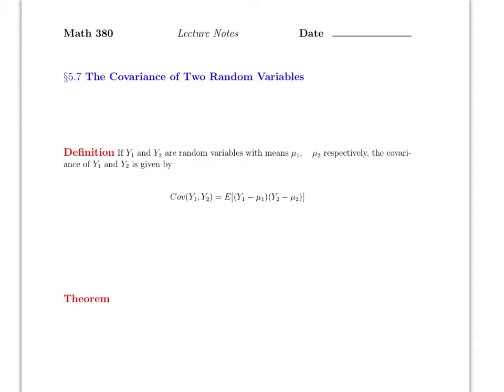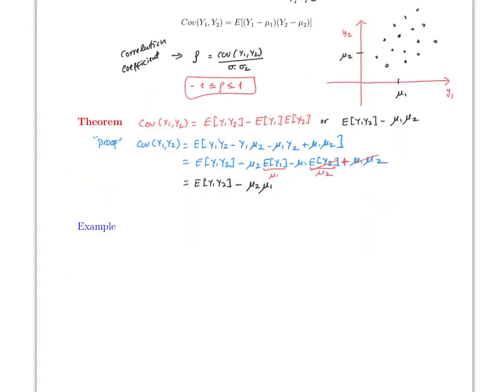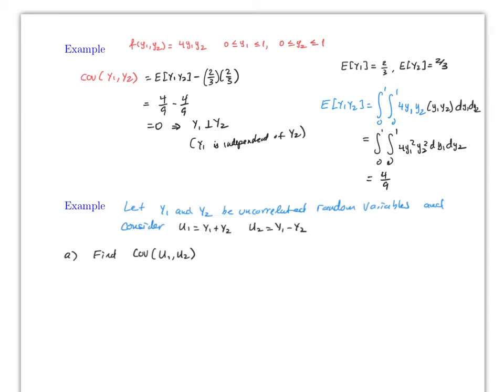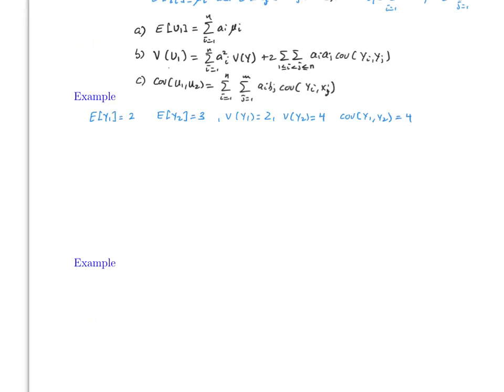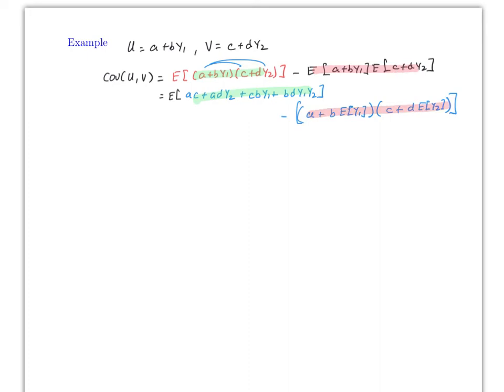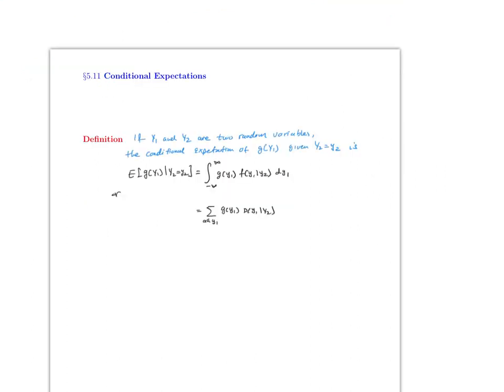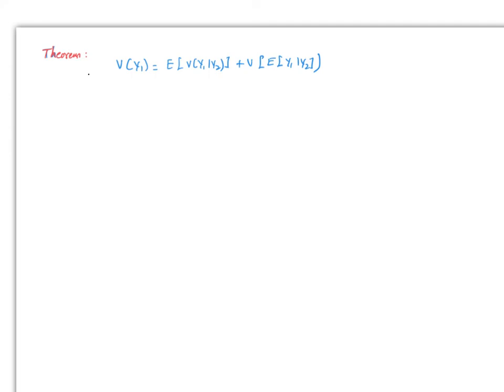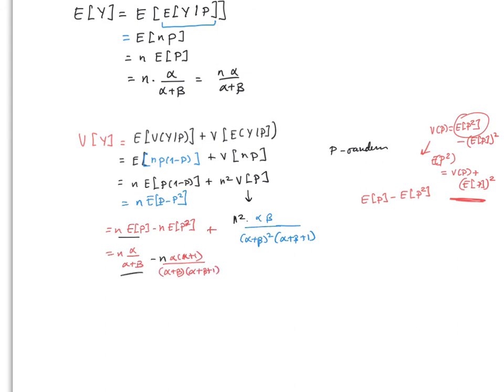Math 380 - Lecture Notes - Sections 5.7-5.11